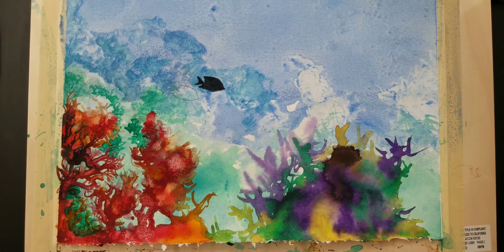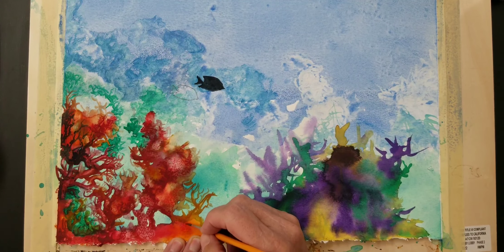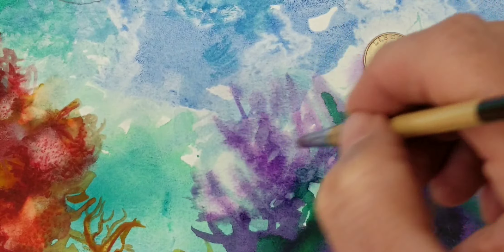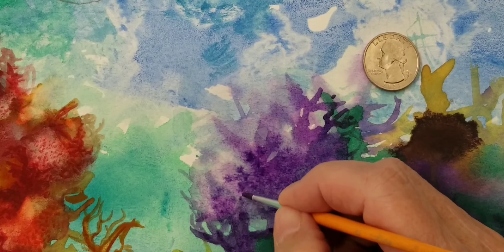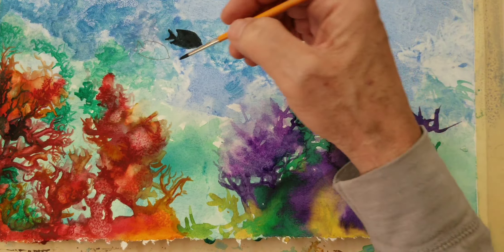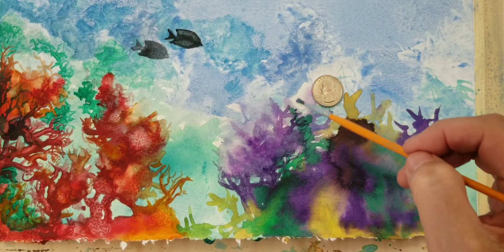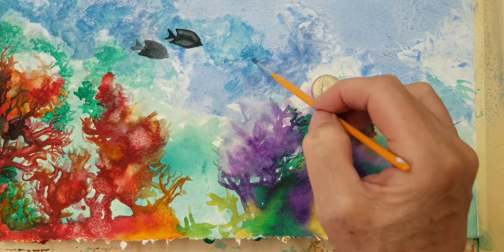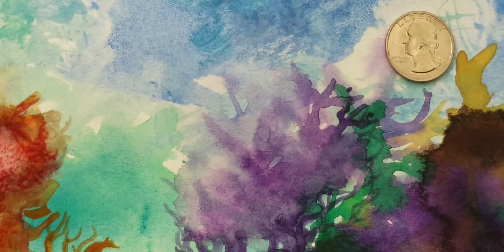Landscape/NHM/watercolor techniques/Scientific lllustration/Nevets Design/Tutorial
How to do detailed watercolors /Watercolor demonstrations techniques/Art Studio/Watercolor/Nevets Design/Steven Melendrez/Scientific Watercolors/Science/Natural History Museum Diorama Designer/Museum illustrator/Museum Sculptor/Landscape/Seascape/Studio/Biological art/Biological Watercolors/Botanical Watercolors/Scientific Watercolors/Fast and loose with detail/Procreate/Art and Science/Natural History Museum Diorama Artist